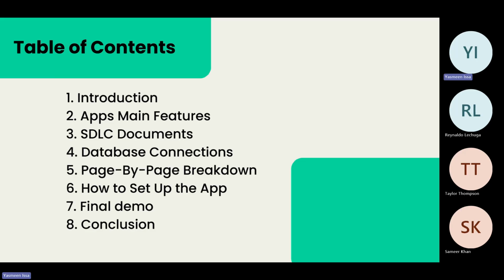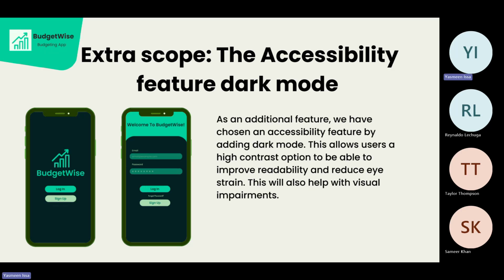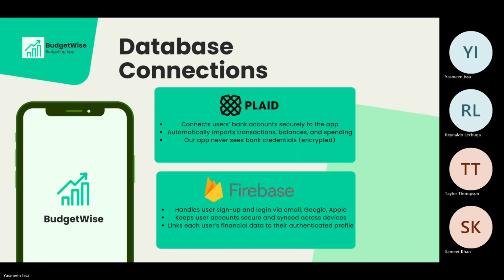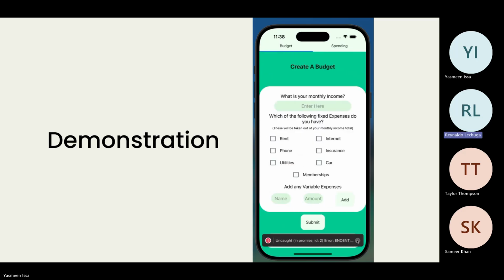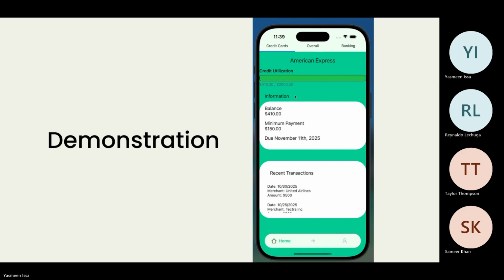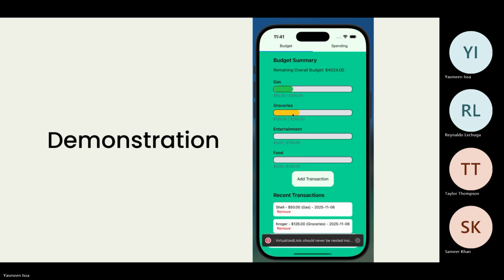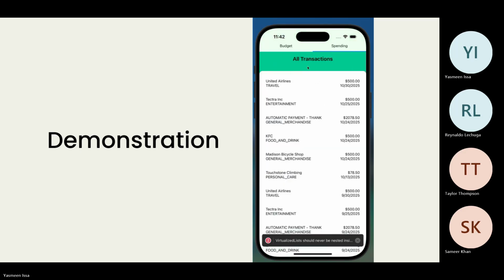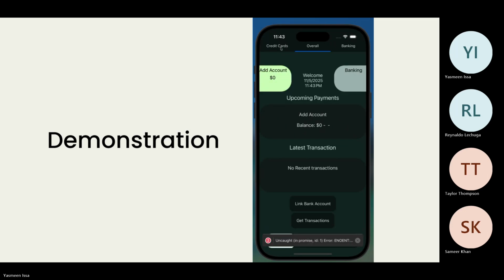SP 26 Red Budget Final Presentation